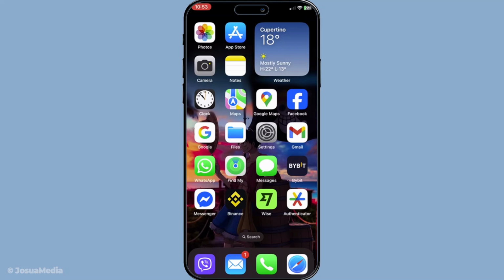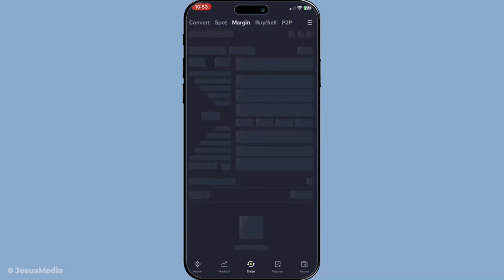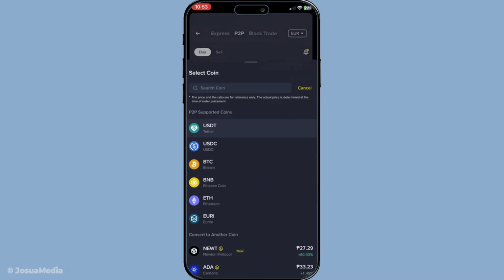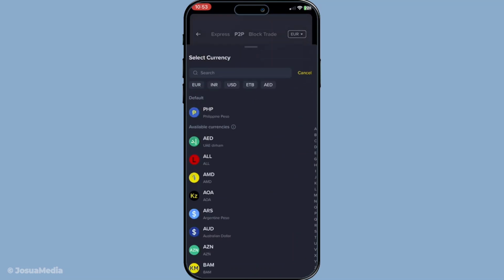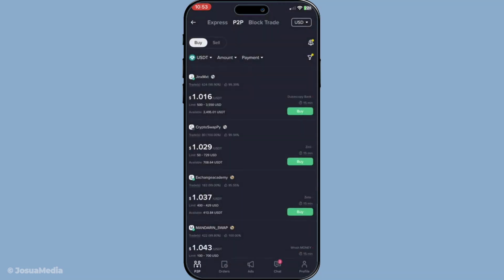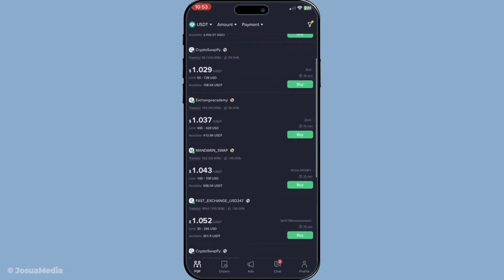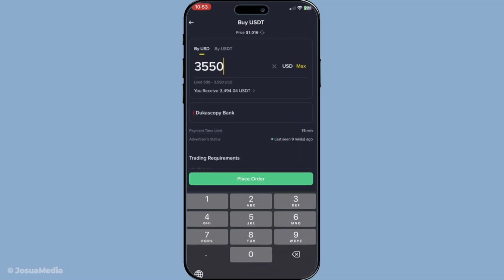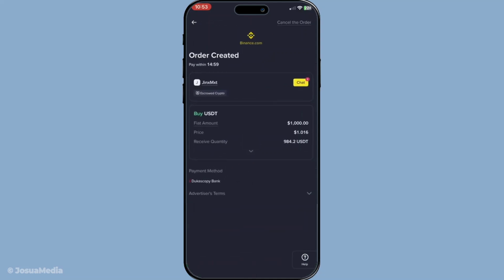How To Deposit Fund In Binance (Binance P2p Trading Binance Fund Deposit Process) (Full 2025 Guide)